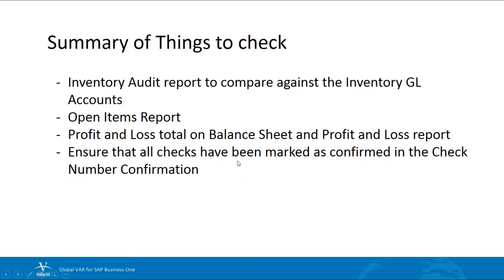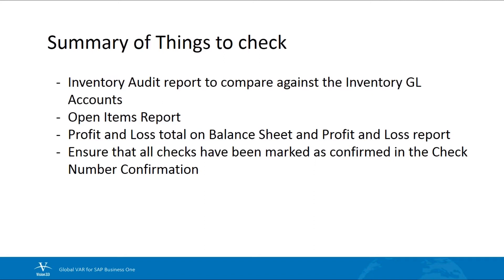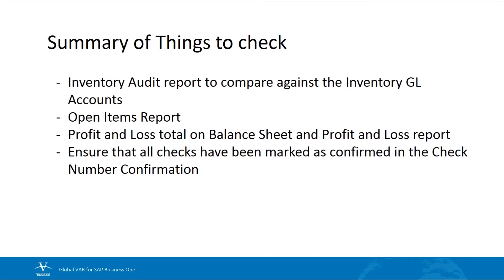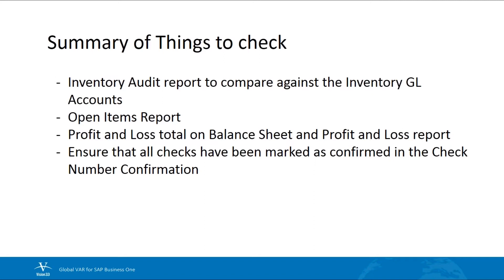SAP B1 Process Health Check From a Financial Perspective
Are you noticing that report balances aren't matching? Having to do manual updates? In this week's Web Chat, Laurie Maitland from TOTAL Care will provide a full SAP Business One Process Health Check from a Financial Perspective. She will offer a step-by-step check list to ensure nothing is falling through the cracks in your business.

View this webinar and learn how to identify where there may be a breakdown in your internal processes.